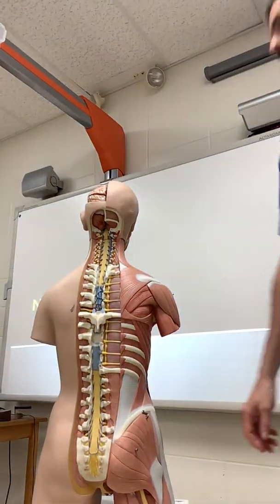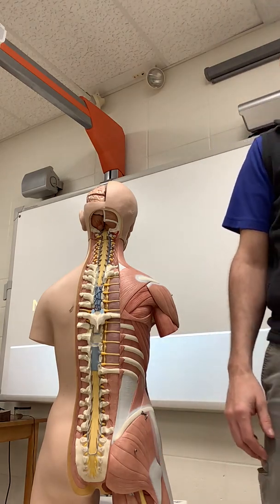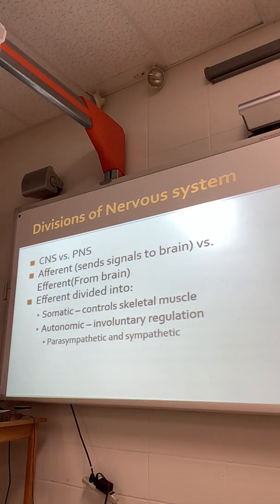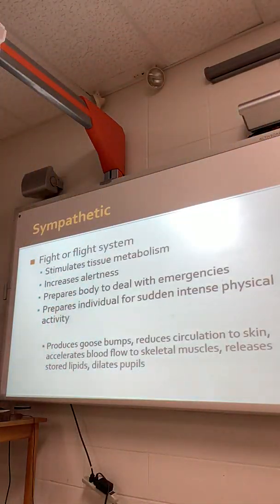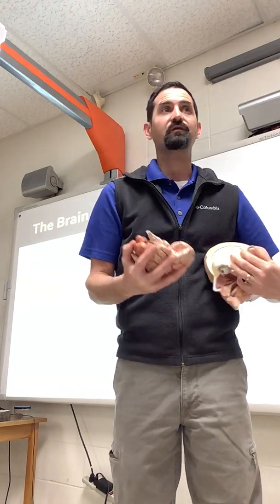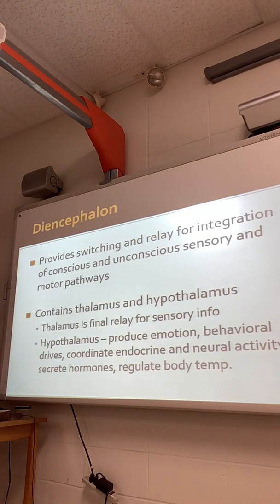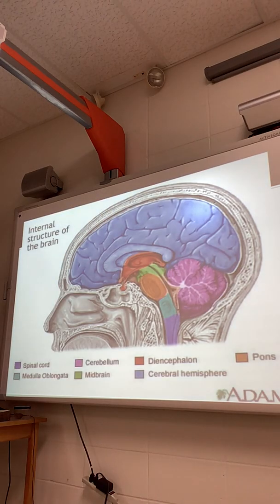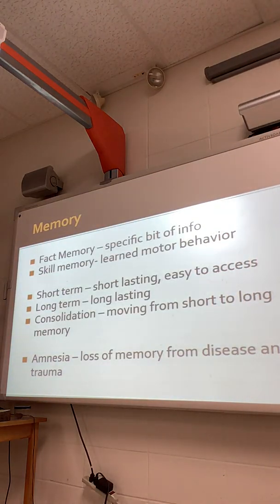AP Ch 8 Nervous System part 2